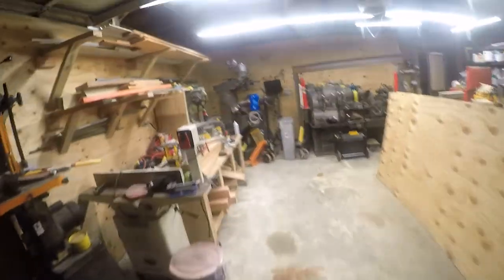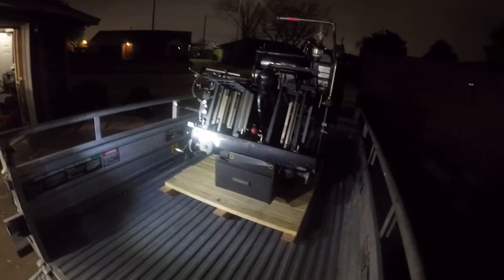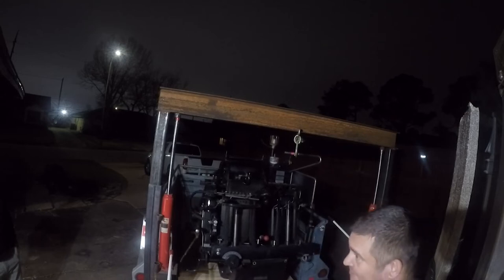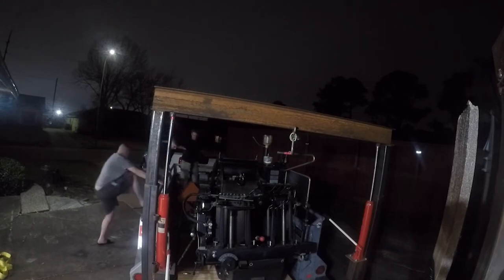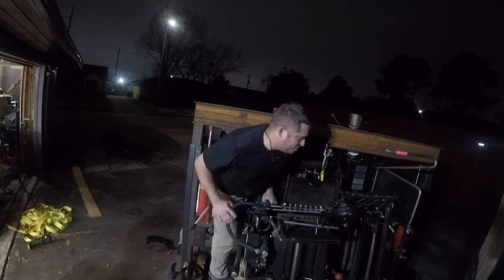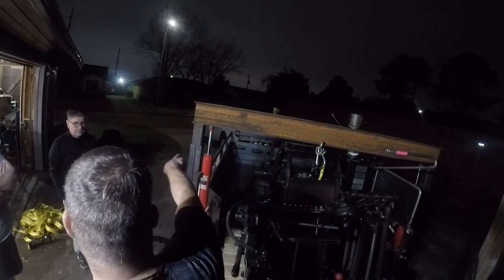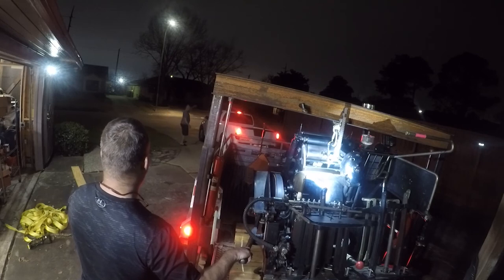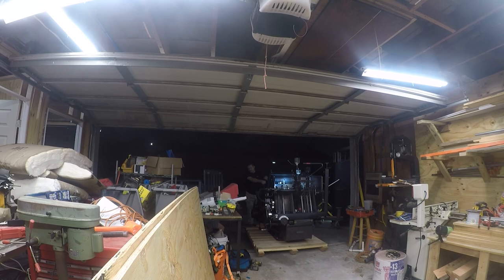Long: Buying a Heidelberg Windmill Press and Moving it - Part 3- Unloading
This video is about moving a Heidelberg Windmill Letterpress that I purchased.  This video shows the process of using a gantry crane to unload the press.